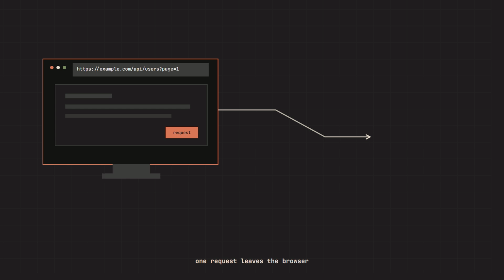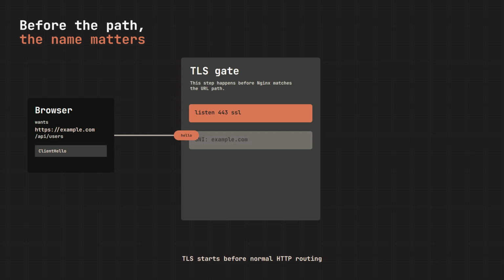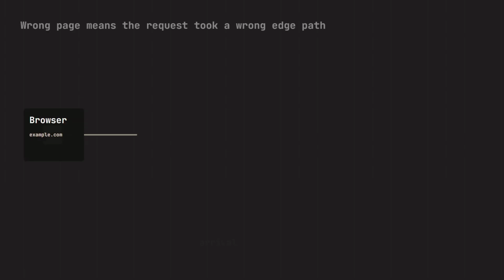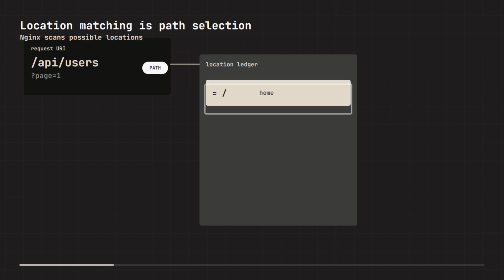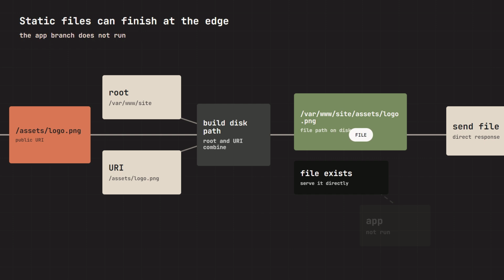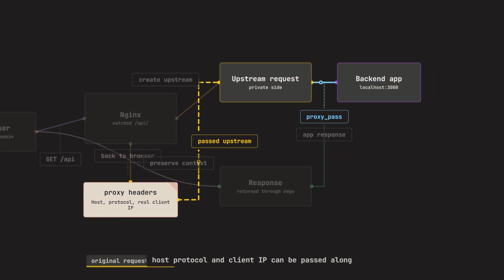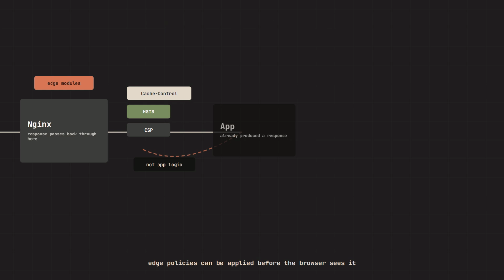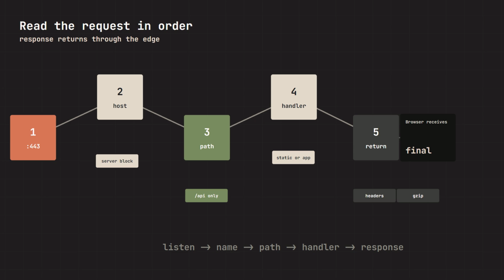The Magic of Nginx Explained Visually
A visual explanation of what NGINX actually does before your backend code runs: listening, server block selection, location matching, reverse proxying, upstream routing, static files, and response shaping.